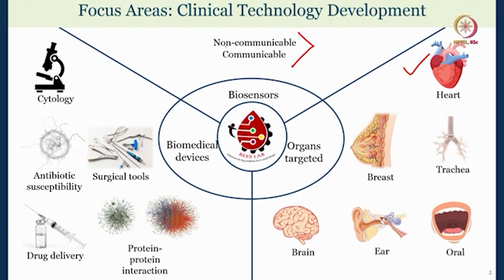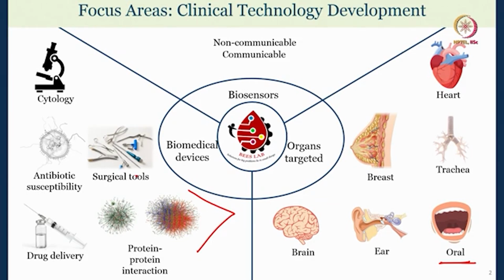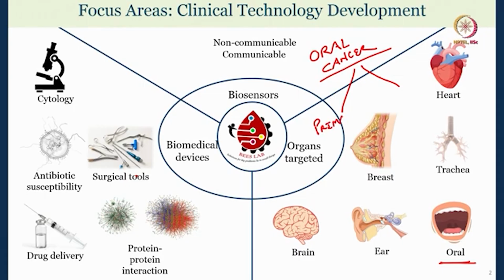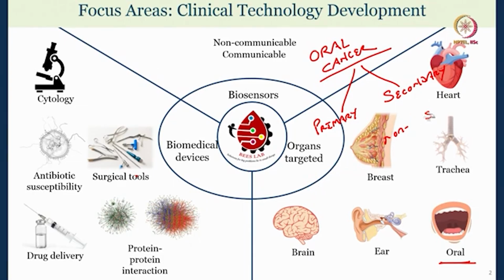Lec 01 Introduction to Biomedical Research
Subject: Electrical Engineering
Course Name: Advanced Neural Science for Engineers
Name of Presenter: Prof. Vikas V.